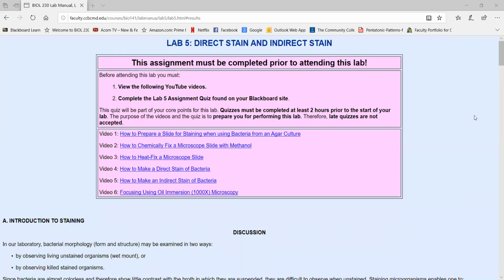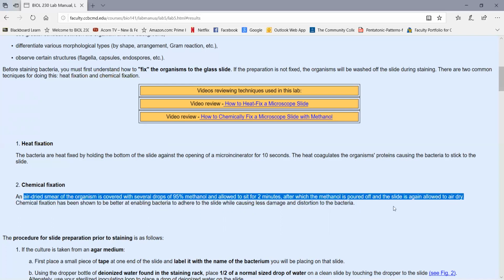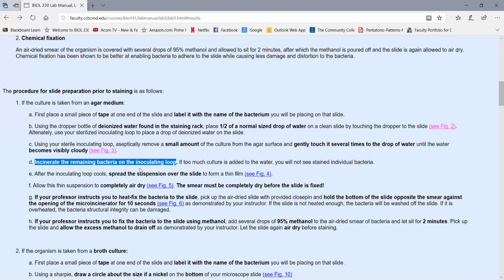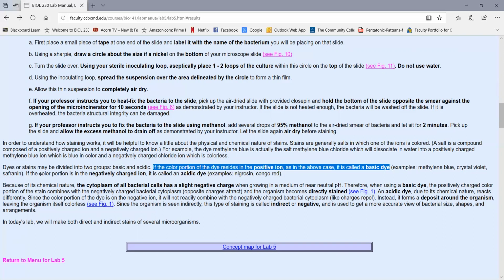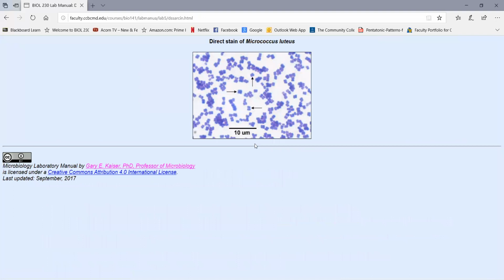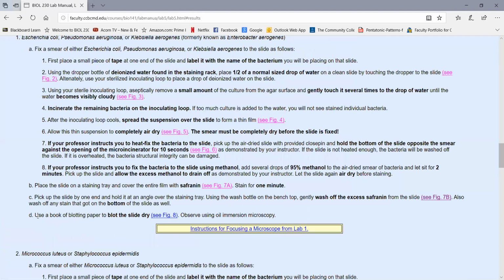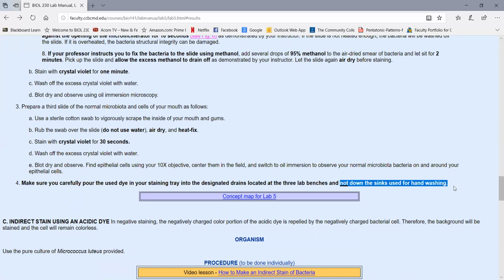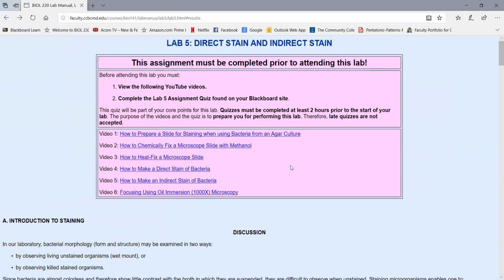Direct and Indirect Staining of Bacteria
Lab 5: Direct and Indirect Staining of Bacteria
Voice over of my BIOL 230 (Microbiology) Lab Manual